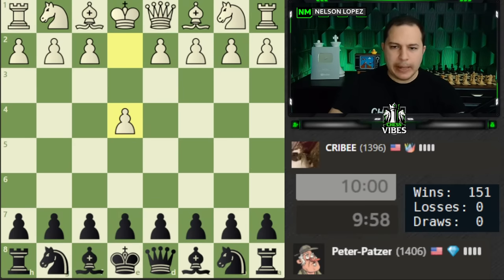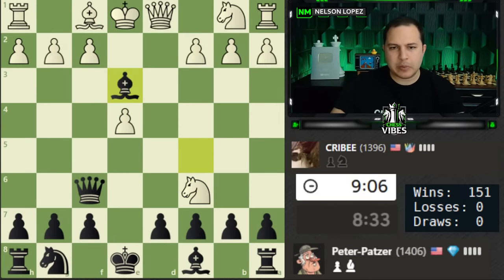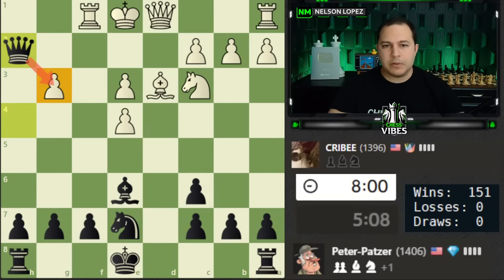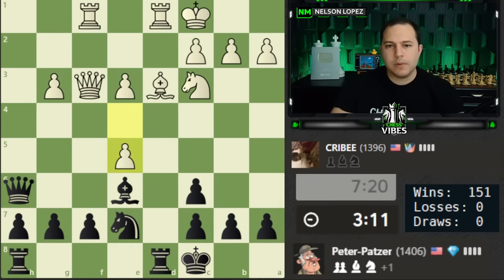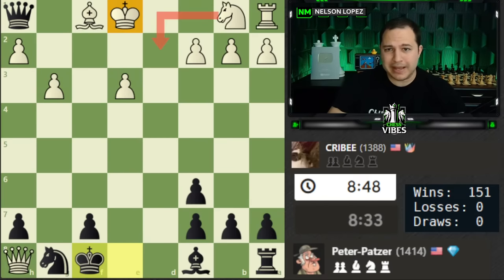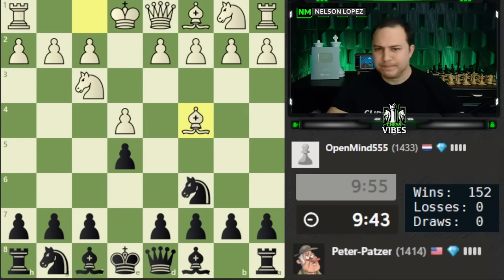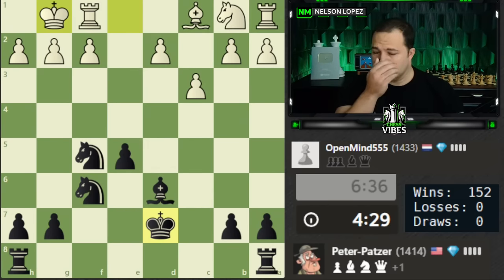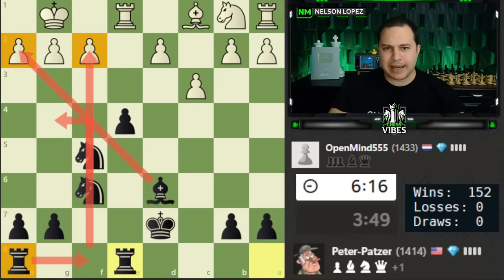LIVE Chess Rating Climb to 1425 - Chess.com Speedrun